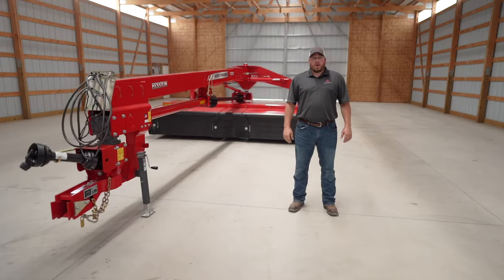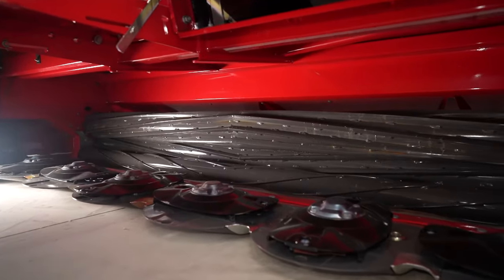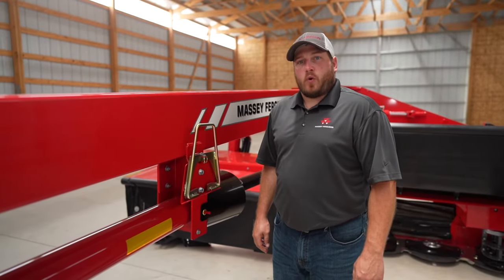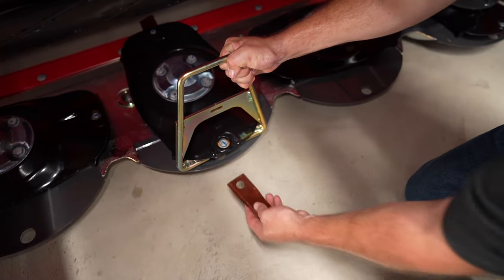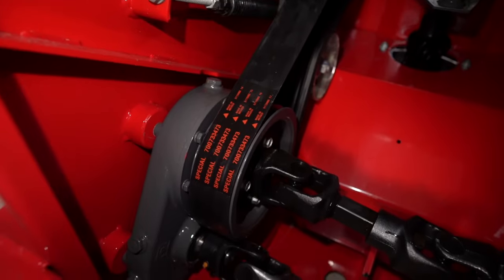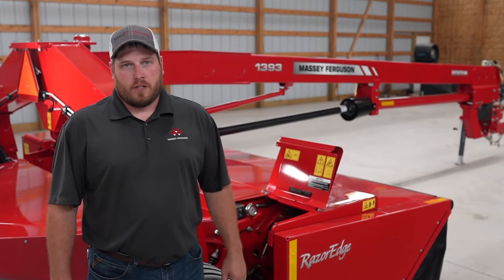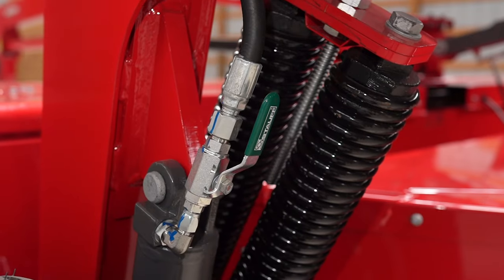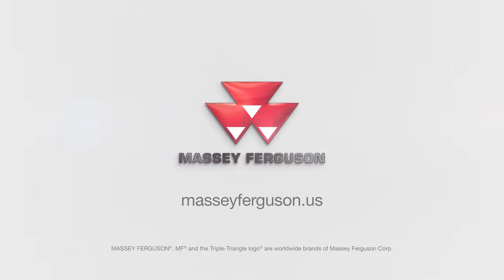MOWERS | MF 1393 | WALKAROUND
From economy models with conditioning options to advanced center-pivot disc models, rugged MF 1300 Series Hesston By Massey Ferguson mowers are all you need to bring in your hay crop quickly and in great condition.